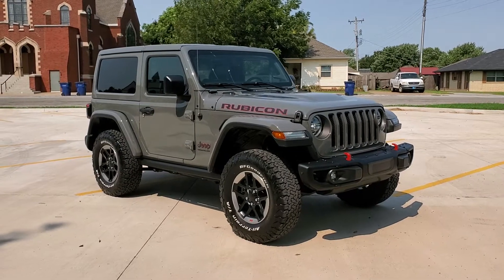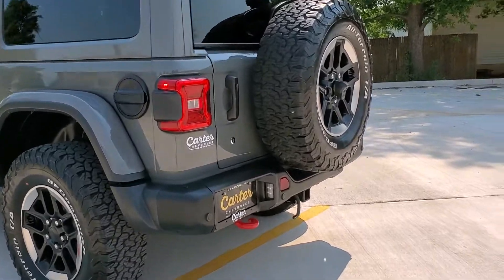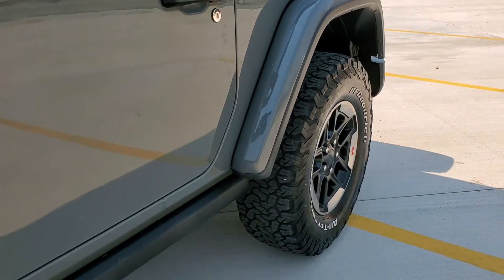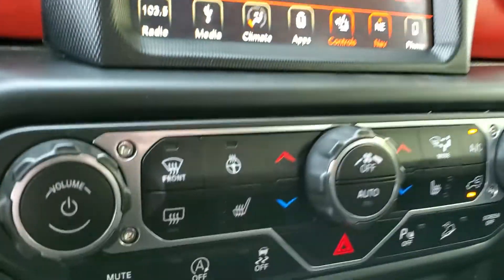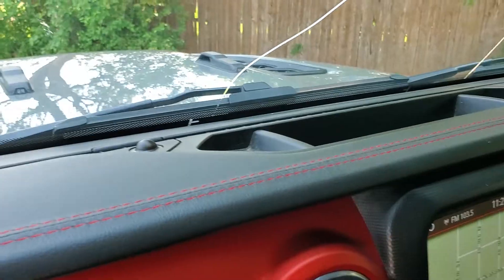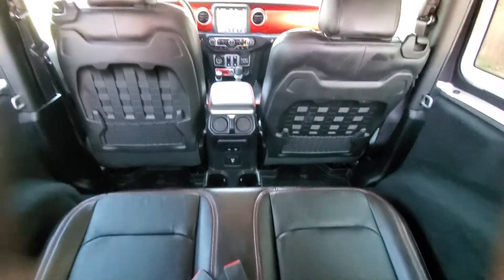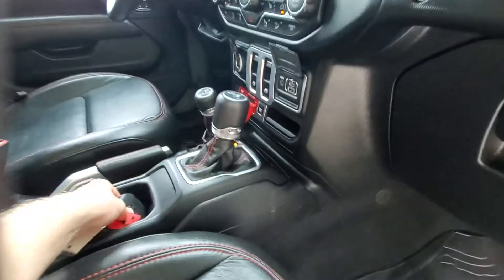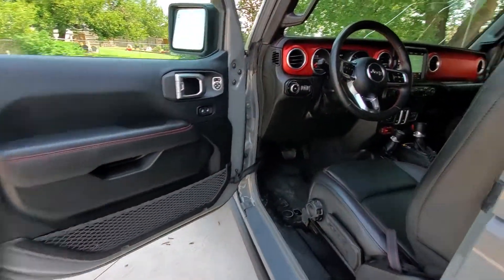2018 Jeep Wrangler Rubicon Walkaround For Sale- Stock # G4213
RUBICON * 4WD * 2 DOOR * STING-GRAY CLEARCOAT PAINT * BLACK LEATHER W/HEATED FRONT SEATS * HEATED STEERING WHEEL * REMOTE START * LED LIGHTING PKG. (HEADLAMPS * FOG LIGHTS * TAIL LIGHTS * DRL'S) * U-CONNECT 4C W/NAVIGATION * ALPINE PREMIUM AUDIO * ACTIVE SAFETY PKG. * REVERSE SEASONS * BLIND SPOT DETECTION * CROSS PATH DETECTION * KEYLESS ENTRY * GARAGE DOOR OPENER * APPLE CARPLAY * GOOGLE ANDROID AUTO * ROCK RAILS AND MORE!